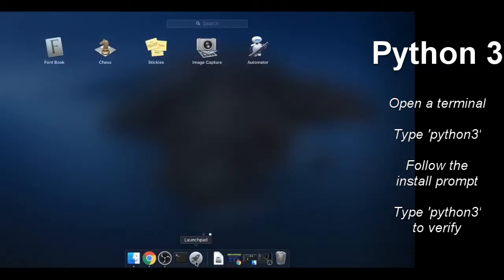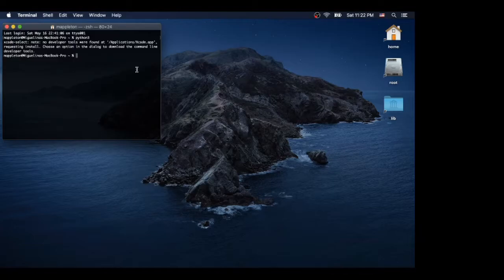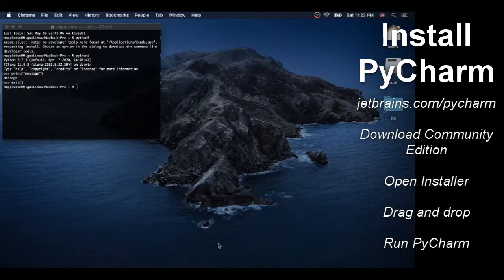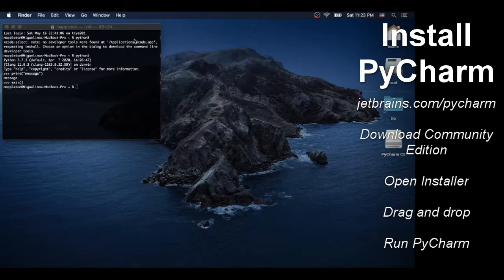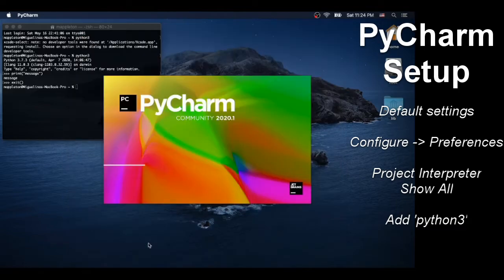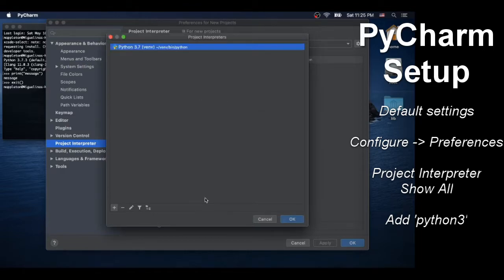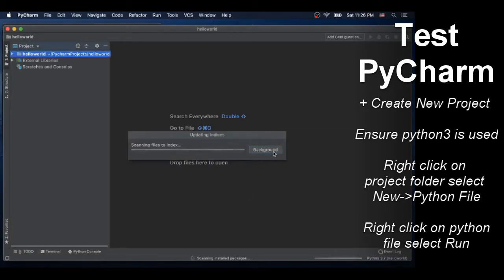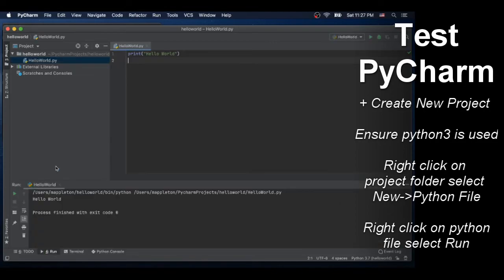macOS Python 3 and PyCharm Installation